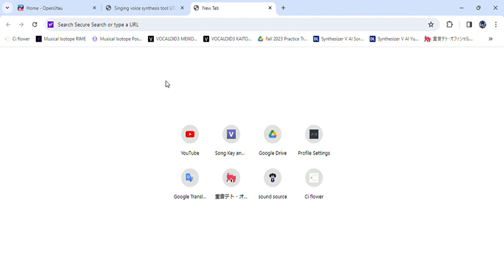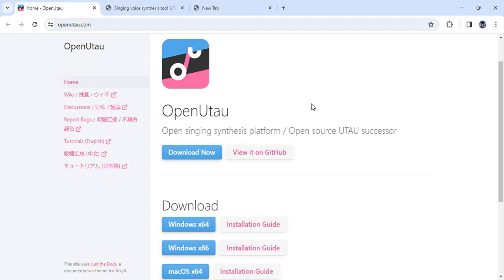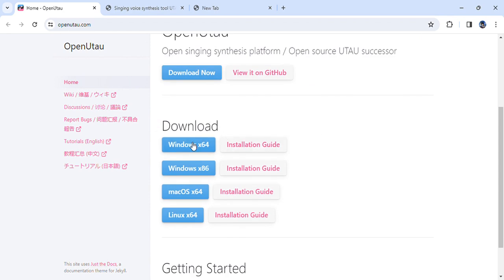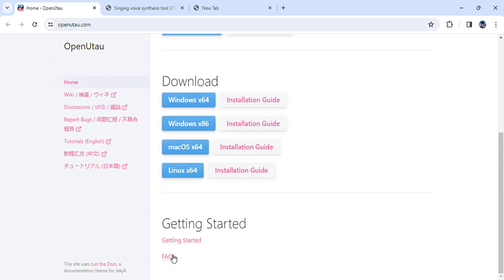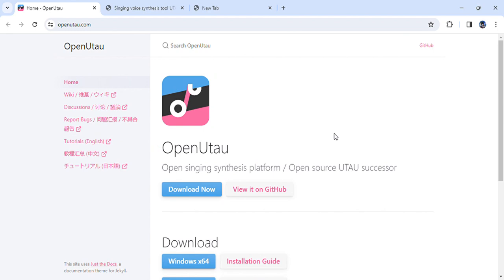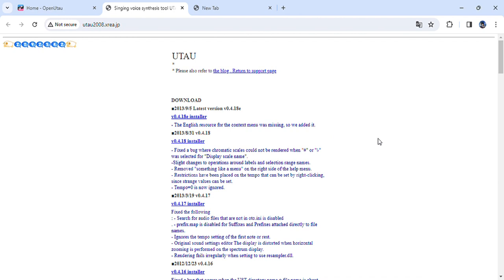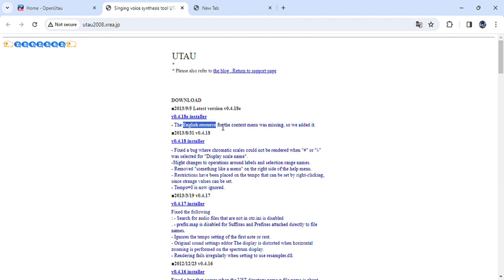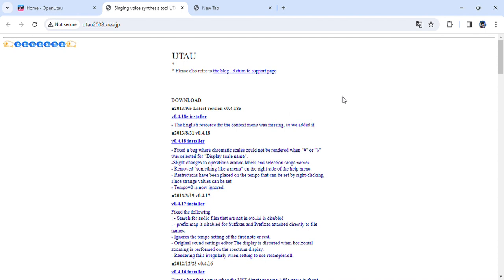How to install Utau and OpenUtau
Requested by @rainblower